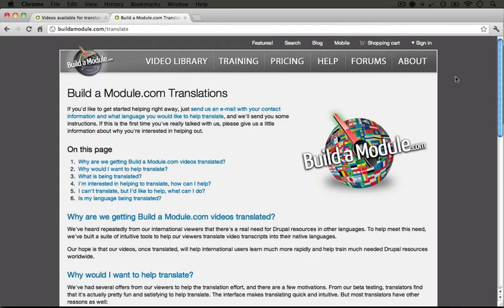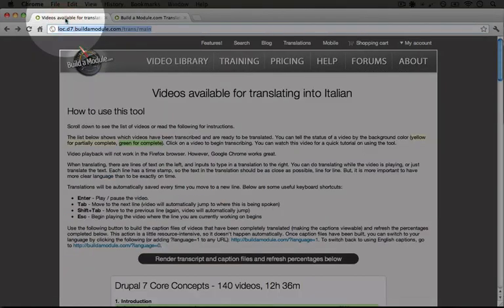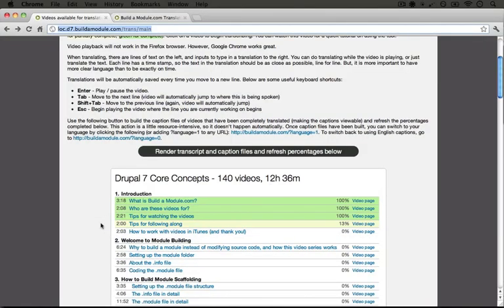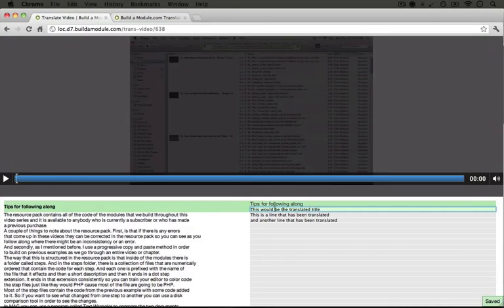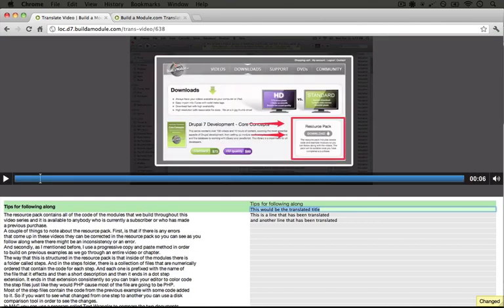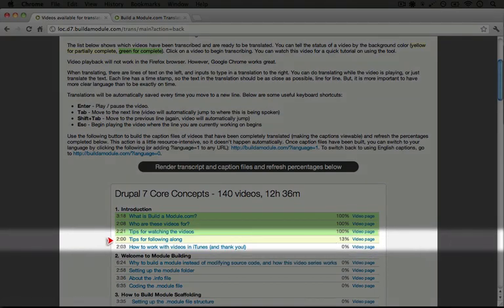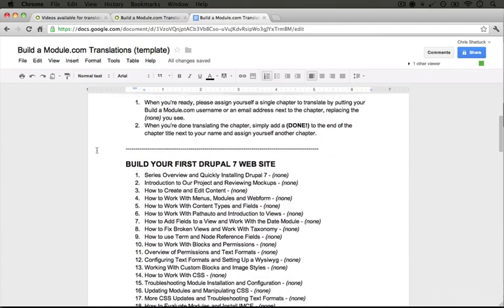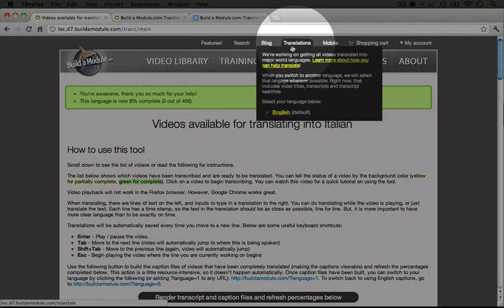How to help translate videos on Build a Module.com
If you're interested in helping to translate BuildAModule.com Drupal tutorial videos into a different language, this video will show you how you can help. Thank you very much for considering helping out with this process!